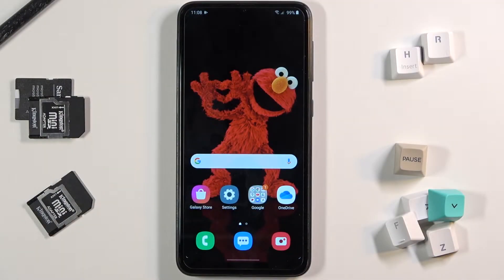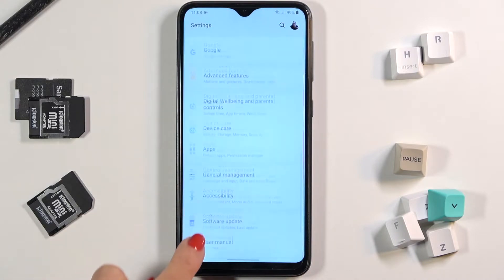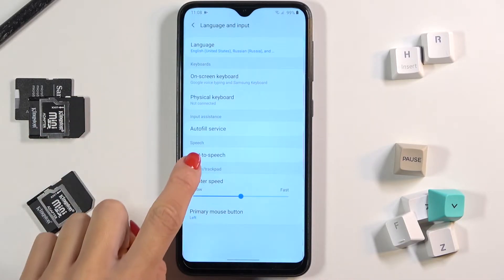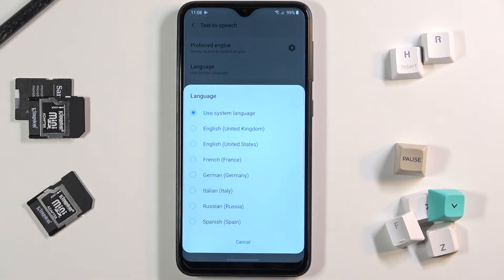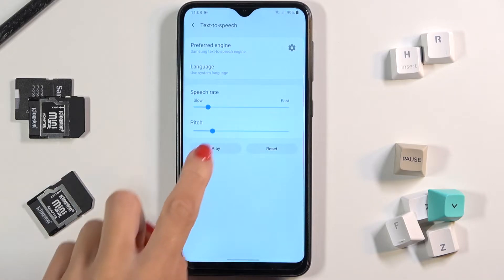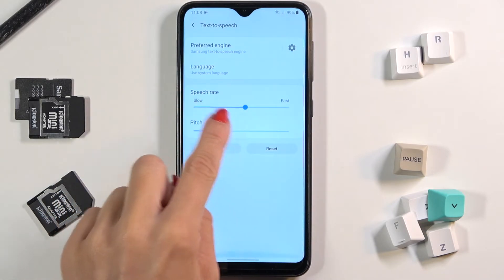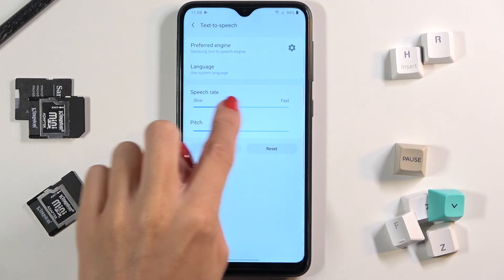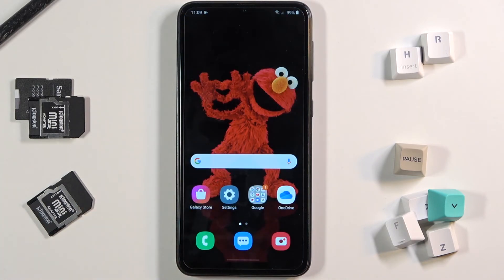How to Convert Text to Speech on Samsung Galaxy A10 - Manage Text to Speech Feature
Are you wondering if there is any way to turn the text to a speech on a Samsung Galaxy A10 device? If you want to discover the answer for this question, then you should watch this short tutorial video. Let’s find out how to convert the text to speech just within a few simple steps.